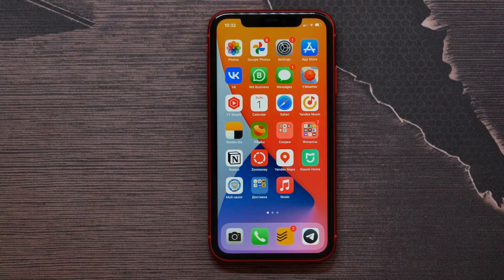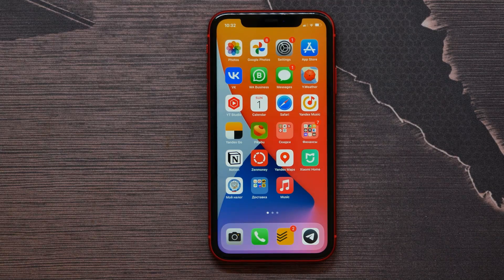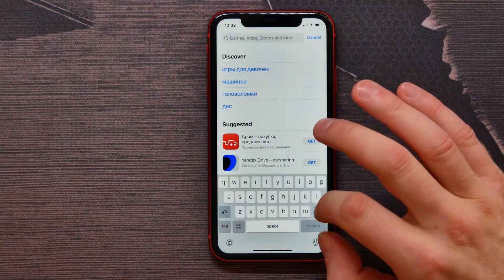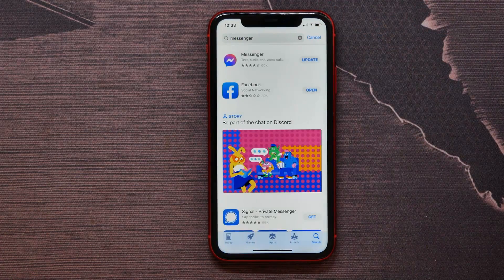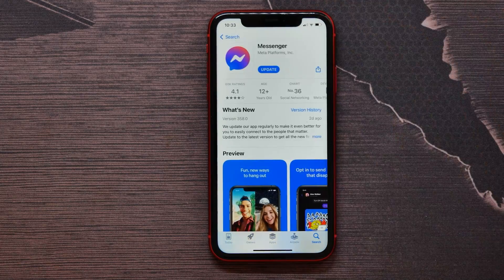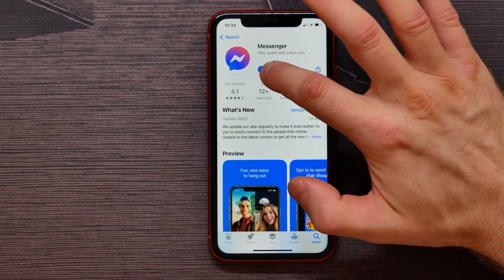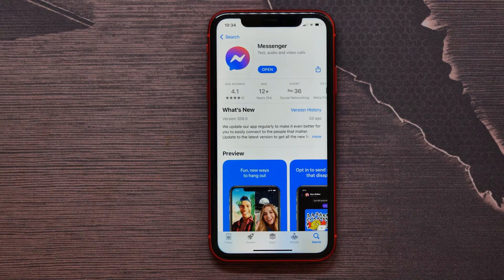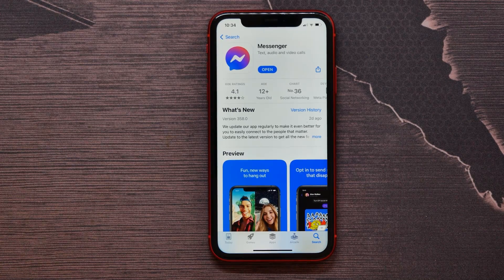How to Update Facebook Messenger on iPhone [2022] Works on iPhone 13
In this video i show simple way How to Update Facebook Messenger on iPhone